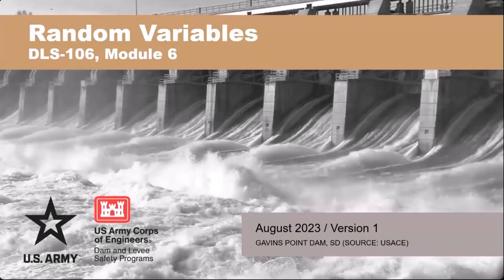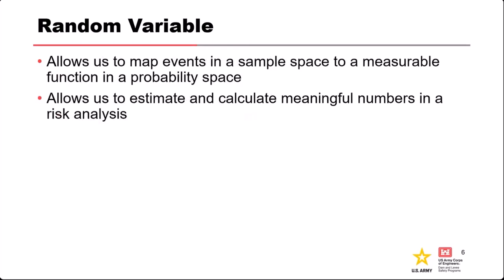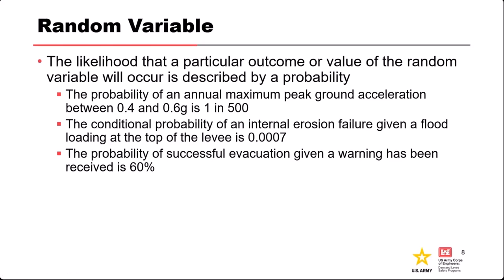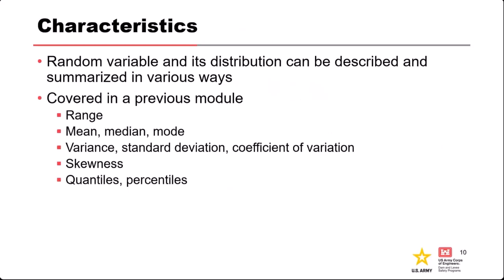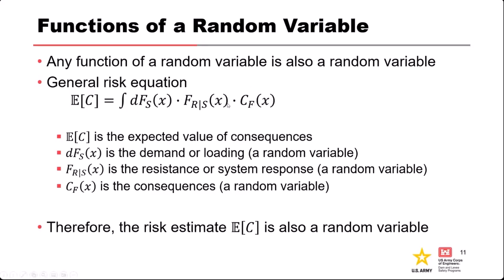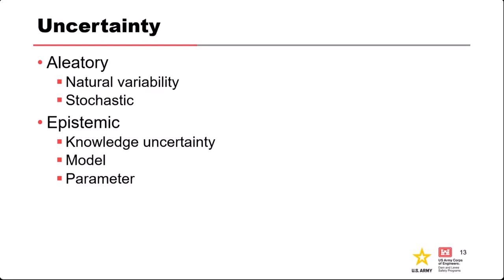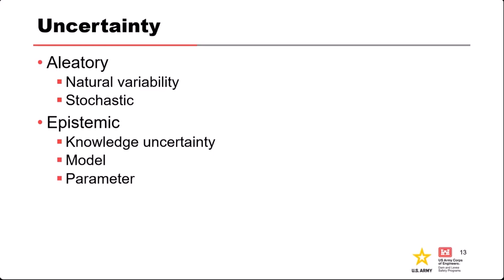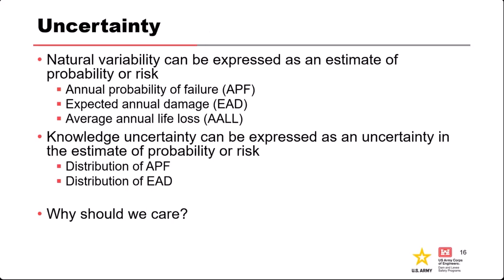DLS-106 Lecture 6: Random Variables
After watching this video, you will be able to:
• Define a random variable
• Describe how random variables are used
• Describe a random variable using probability
• Discover types of uncertainty